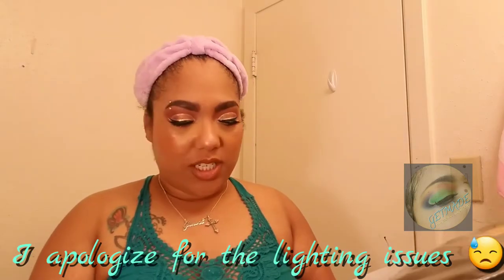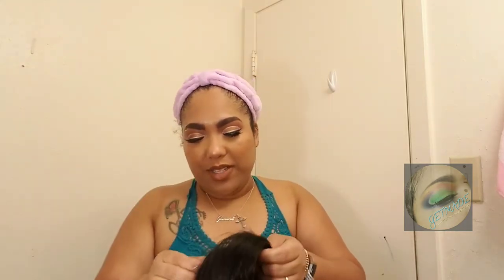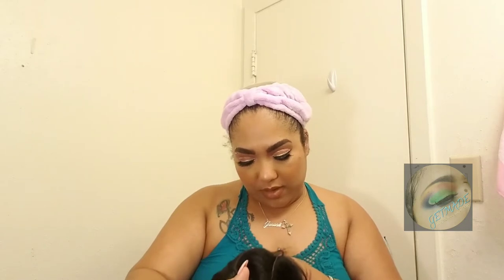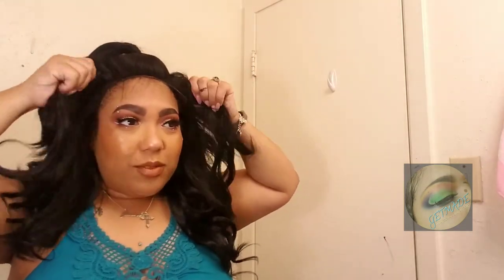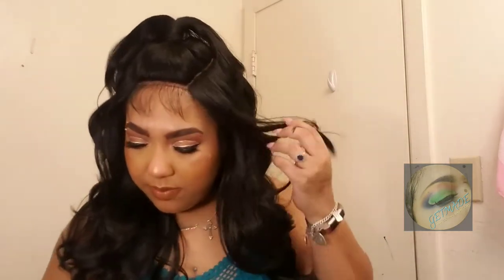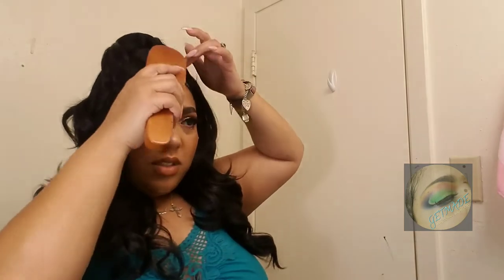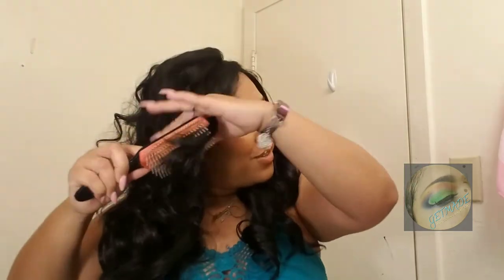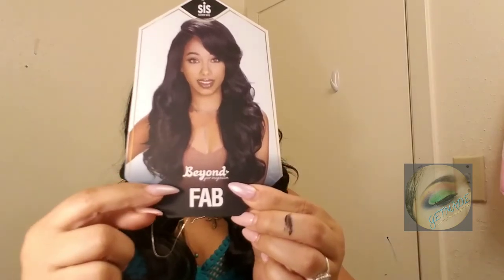Best side swept bangs!!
GETMADE Squad I got a new unit review and first impressions video..I have worn this unit for almost 2 weeks now since recording this and I'm still in love with it!!

Unit: Zury Sis Beyond Synthetic Moon Part Hair Lace Wig Fab
Color:  1